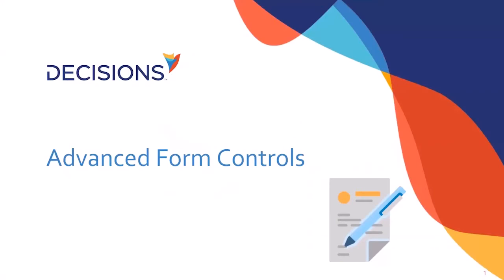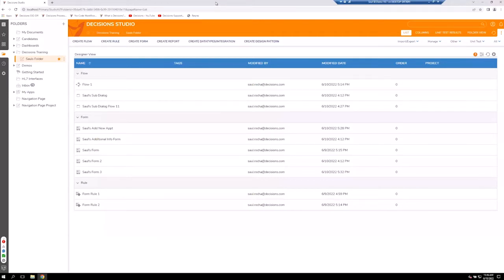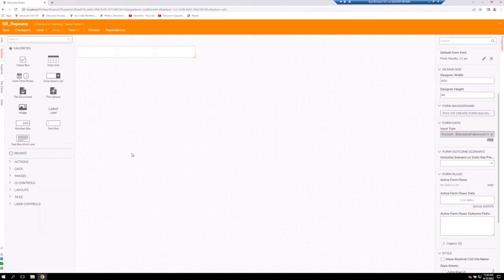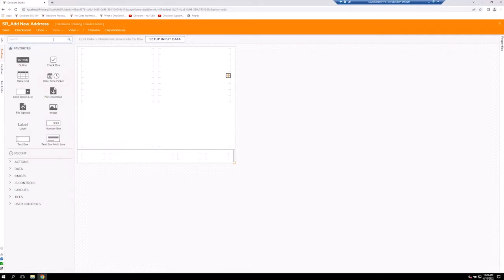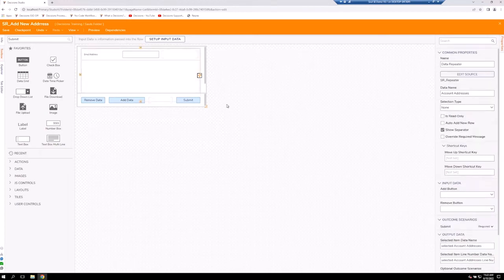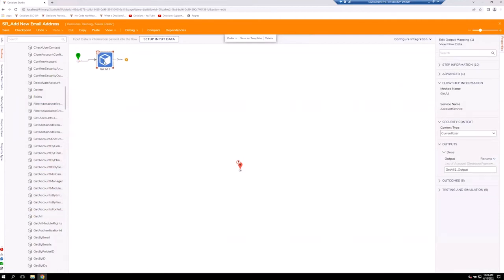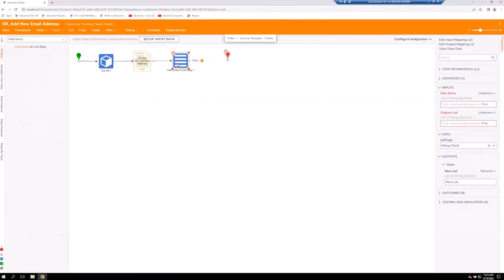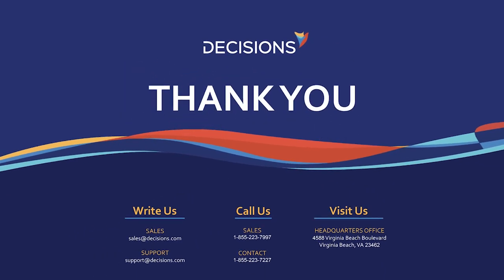Advanced Form Controls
Add sophistication to forms with advanced UI elements, dynamic behaviors, and conditional logic.